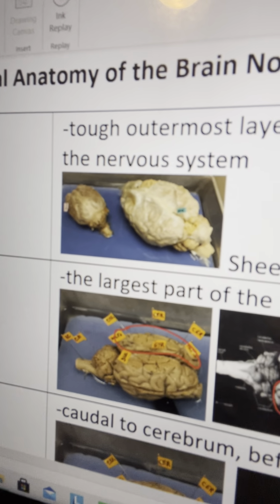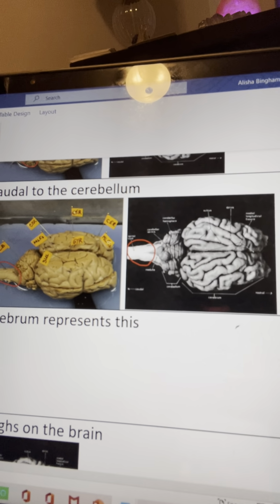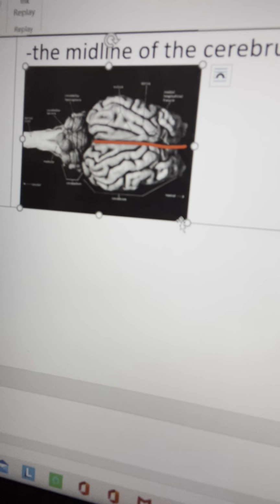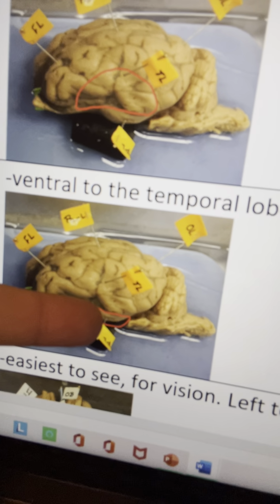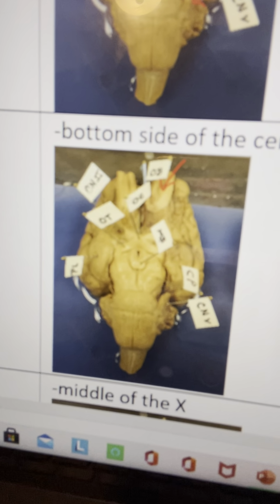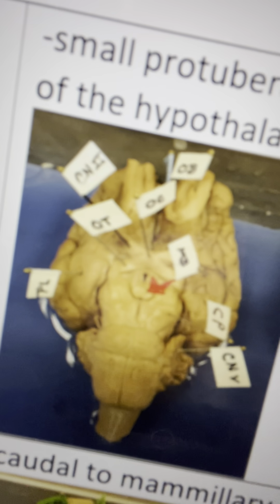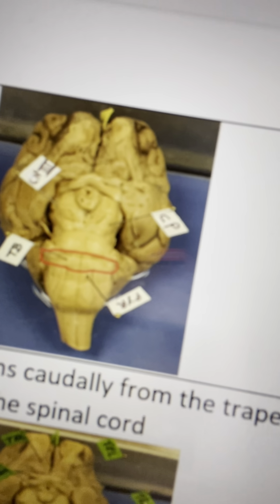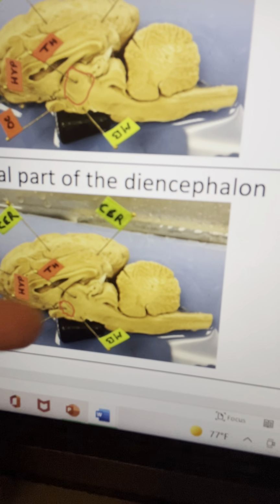Alisha-Good Morning Sunshine Day 43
Overview of the external and mid-Sagittal anatomy of the brain. Week 2 Day 10 of vet school.